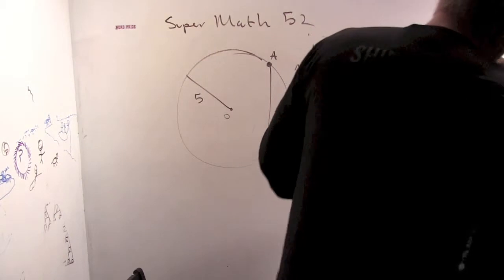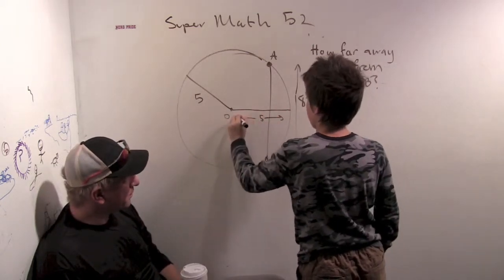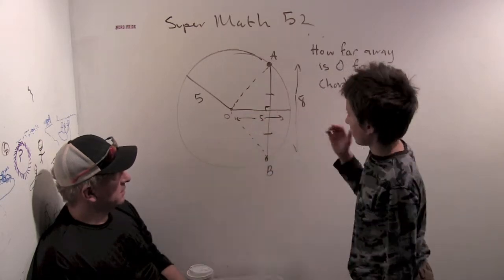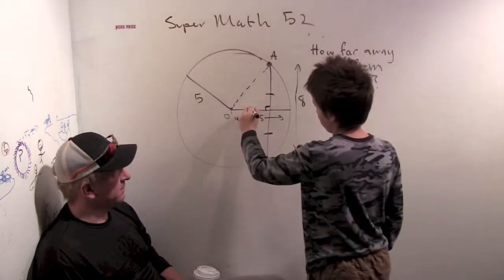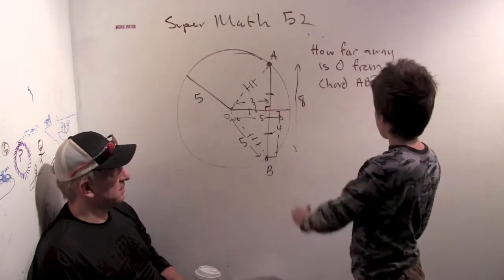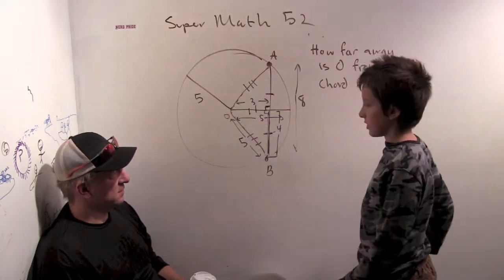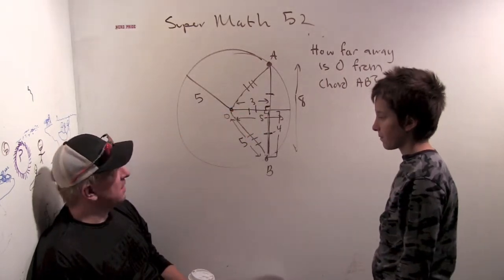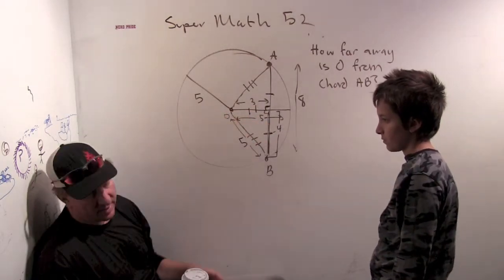SuperMath52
An intro geometry problem about circles and perpendicular lines.